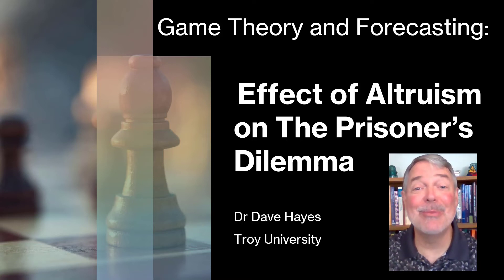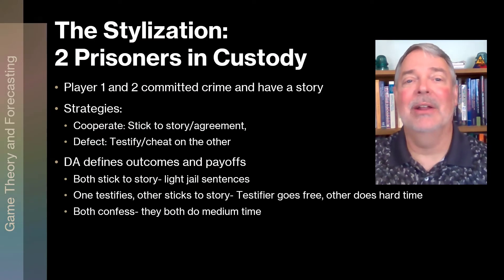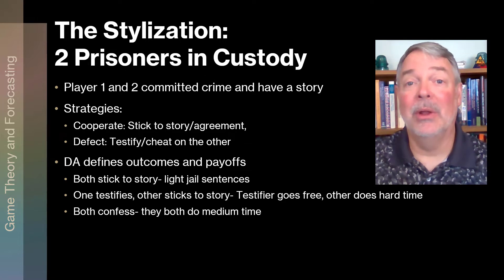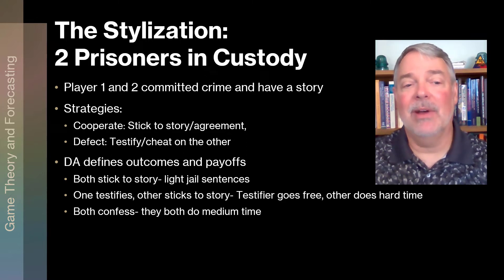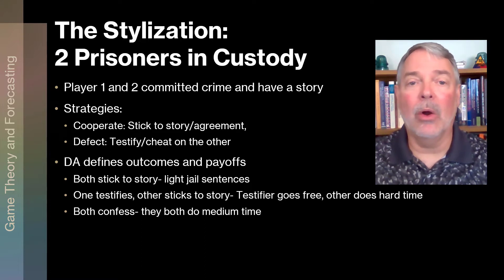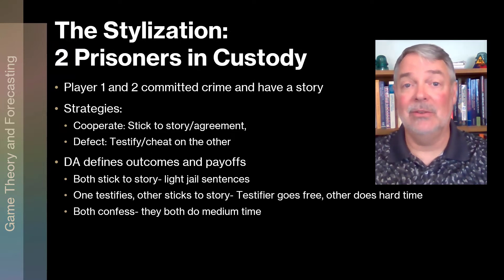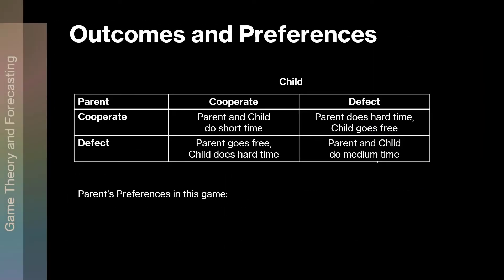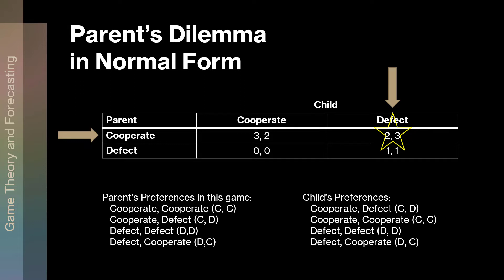Ep. 3.2: Effect of Altruism on the Prisoner's Dilemma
This video consider the impact of assuming that a player in a Prisoner's Dilemma has altruistic preferences. The difference between self-interest and selfishness is discussed.